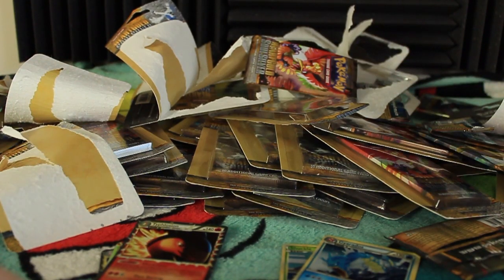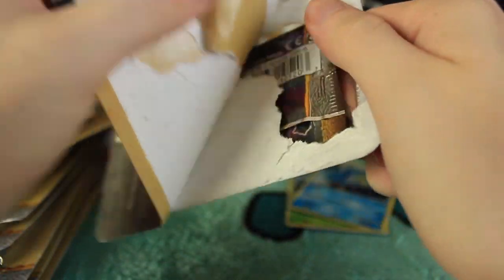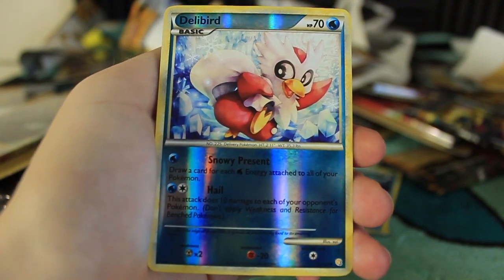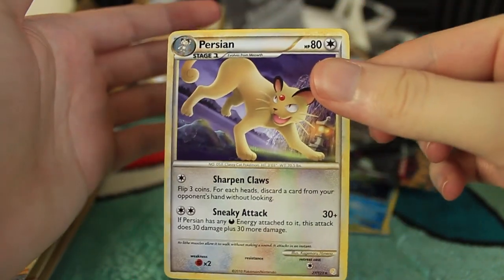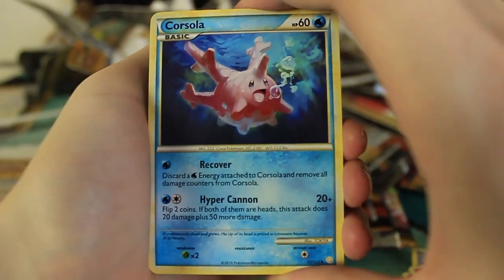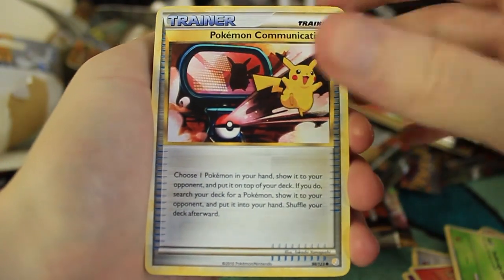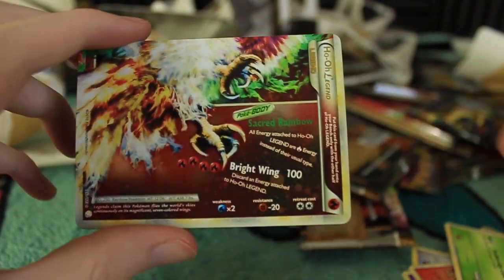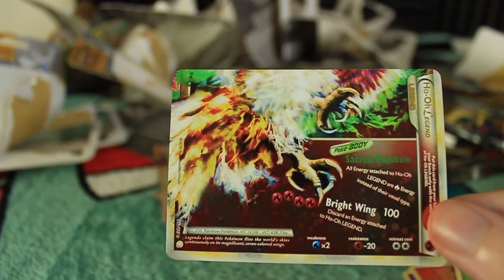Pokemon Cards - 32 HeartGold & SoulSilver Blister Packs | PART 2 of 4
I'm so happy right now.